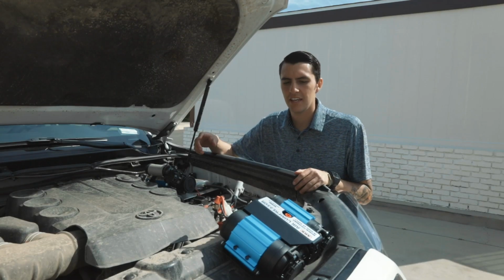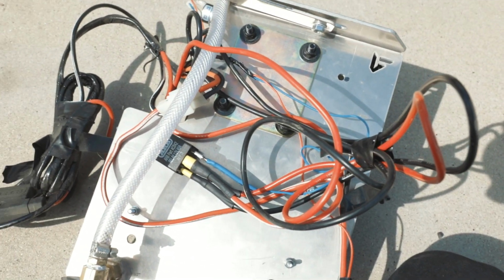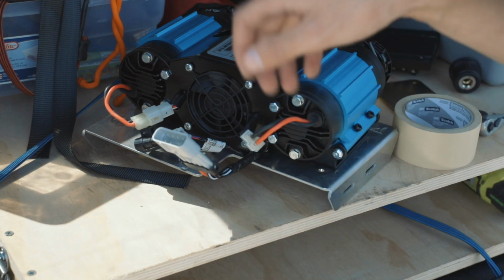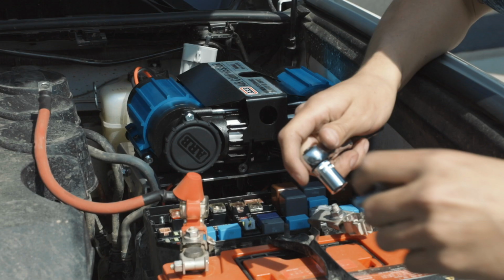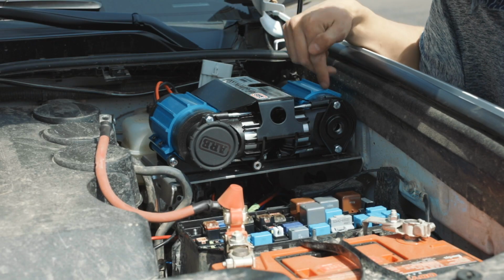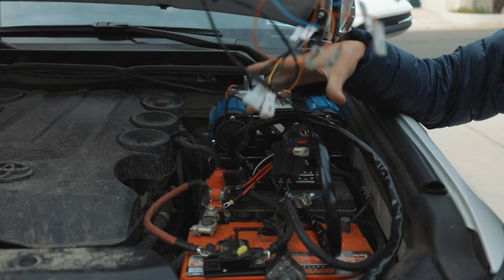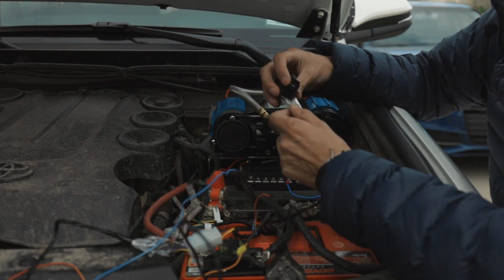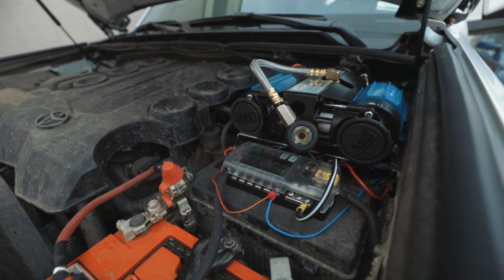ARB Twin Compressor Install with Power Tray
Getting my redemption on installing my compressor and this one went way smoother! This is a detailed review on how to install the ARB Compressor.

-If you have questions or feedback leave it in the comments down below!

Follow all the adventures on Instagram!